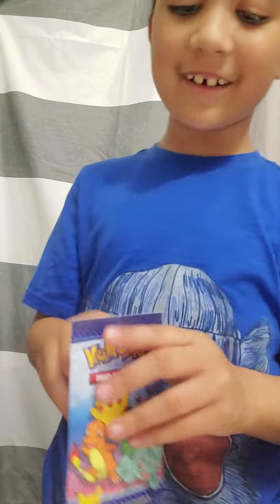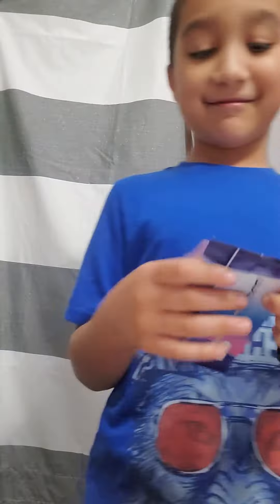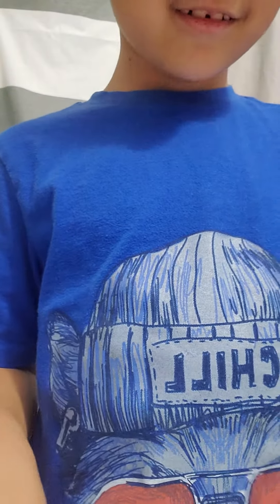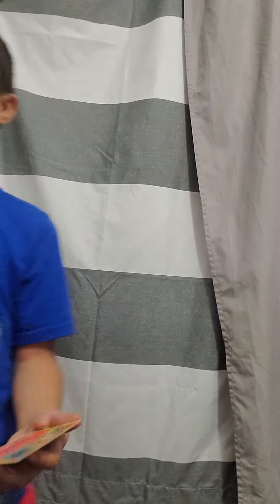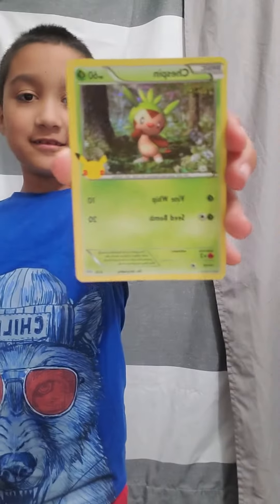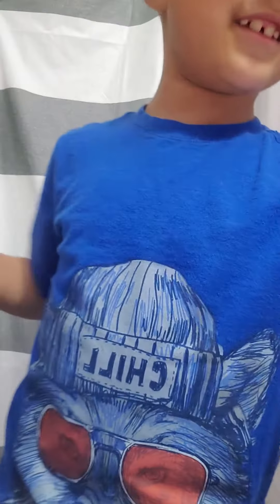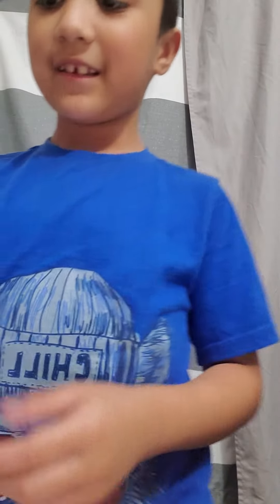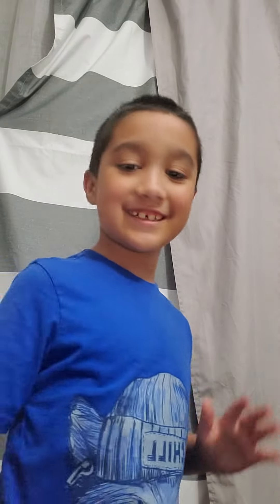Opening Pokémon Cards From Mc Dons!